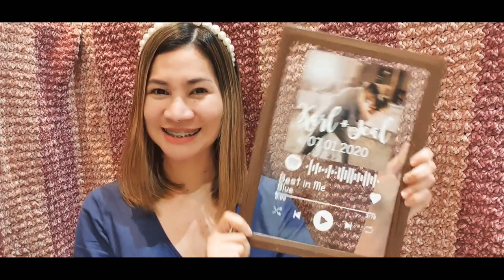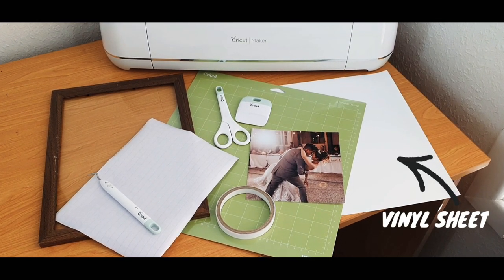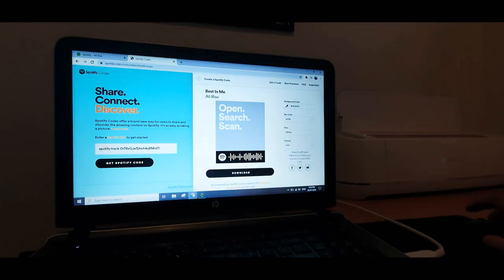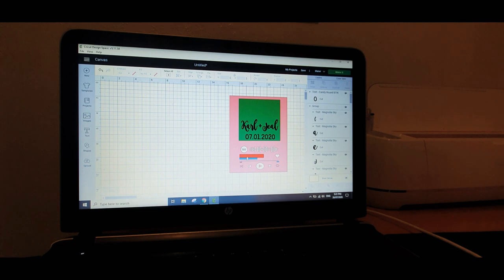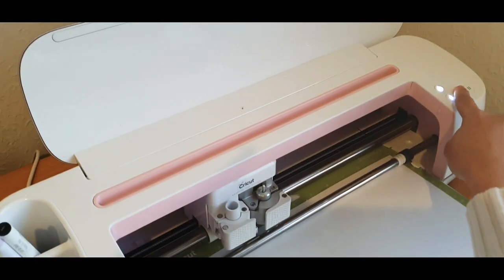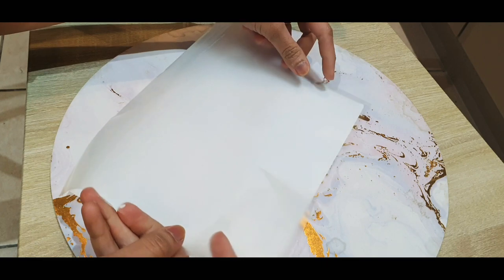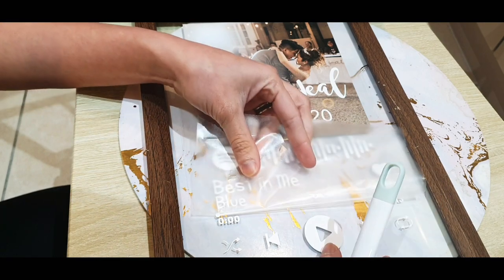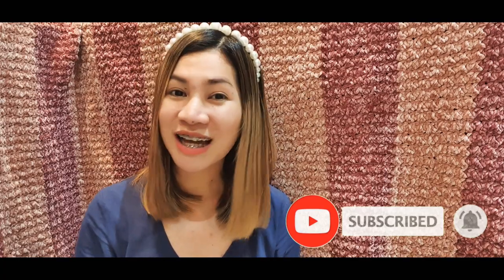How to make your own DIY Spotify Music Plaque using your Cricut Machine | As seen on Tiktok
Hi everyone! Thank you for visiting my channel. Today, I decided to share with you how to make your DIY Spotify Music Plaque using your Cricut Machine. It is a really nice project as seen on Tiktok, instagram, facebook etc... I hope you guys enjoy watching. Please let me know if there is something you want me to make a video tutorial of in the comments below. Happy crafting!

Intro: Jantubes
Outro: Alain de Gracia
Kinemaster